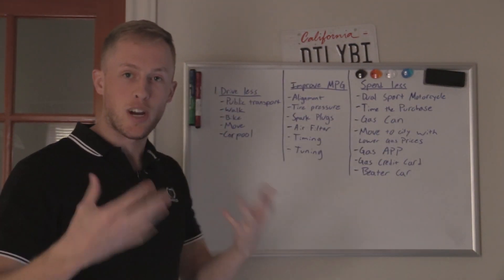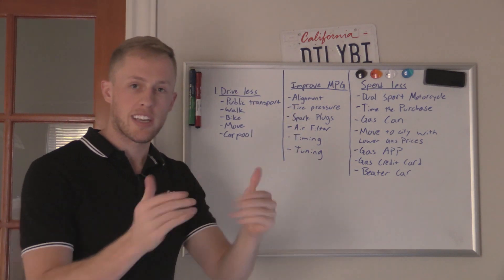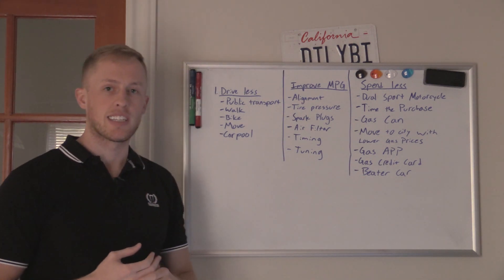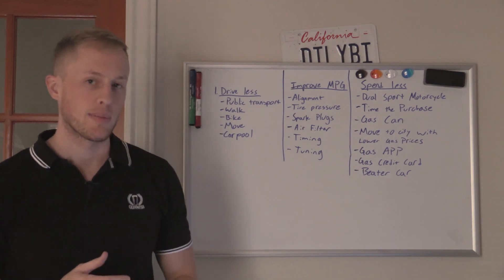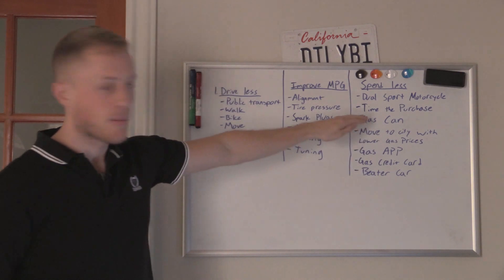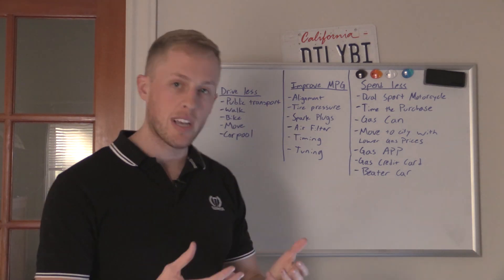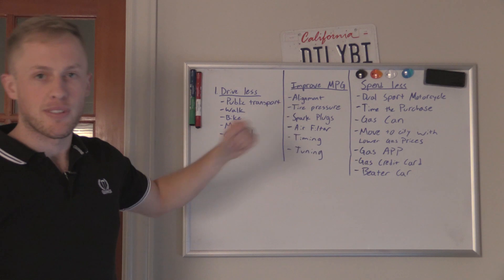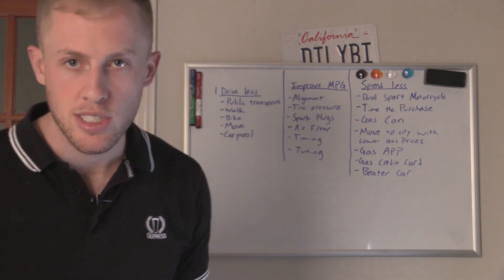How I Save Money on Gas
Here are a few basic things I do to save money on gas. Individually insignificant but together these become very significant.